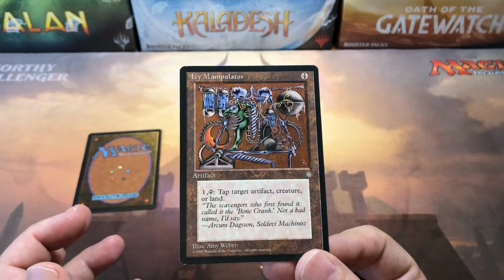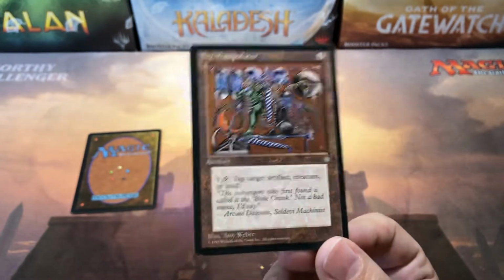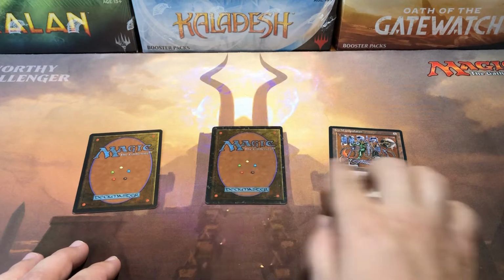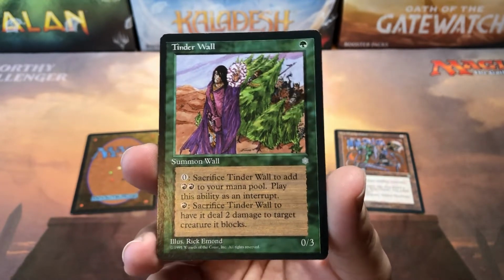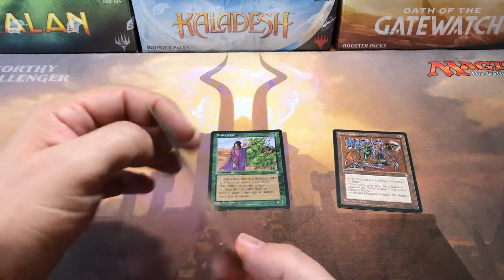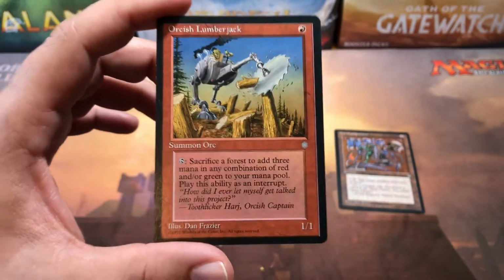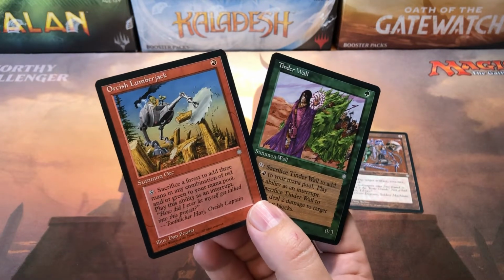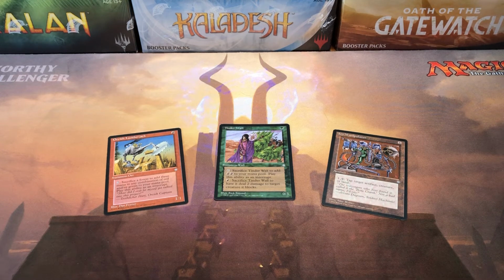Why Is This Card Bulk Ice Age Edition! Magic the Gathering MTG Diamonds in the Rough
Wondering why just great and useable cards from Magic’s history don’t get the respect they deserve. Let me know your opinions in the comments below.

My eBay listings

Modern Horizons 2 Bundles
Modern Horizons 2 Draft Pack
Strixhaven Collectors Boxes
Strixhaven Set Boxes
Strixhaven Bundles
Kaldheim Set Booster Box
Kaldheim Collectors box
Zendikar Rising Set booster box
Zendikar Rising Collectors box
Zendikar Rising Commanders decks
Double Masters VIP
Double Masters box

1.5% cash back CC I use for all my purchases! It makes all your MTG purchases 1.5% cheaper!

Address:
Oldschoolmtg